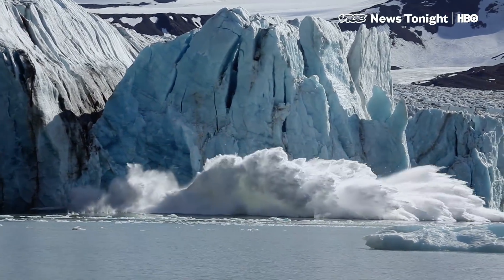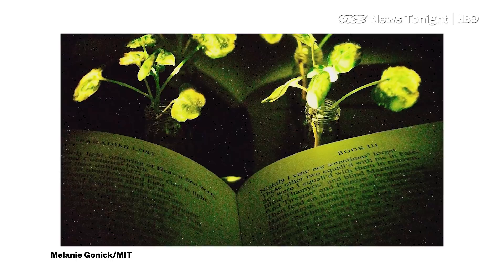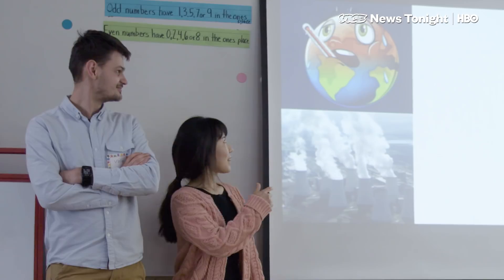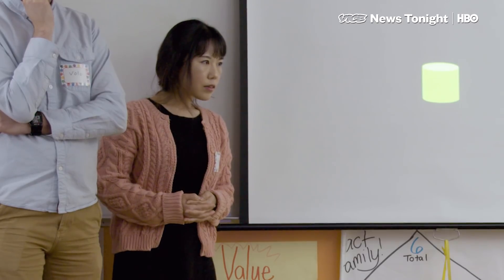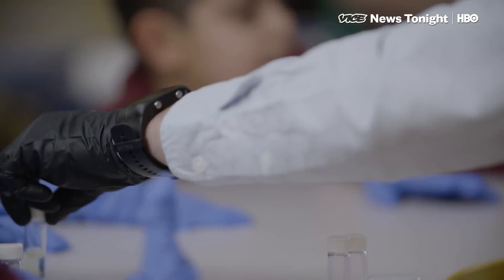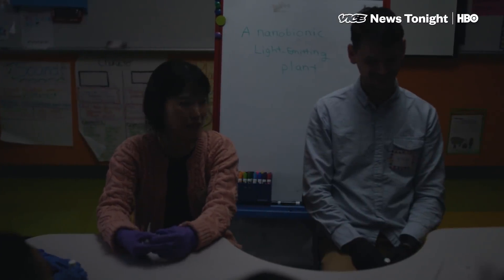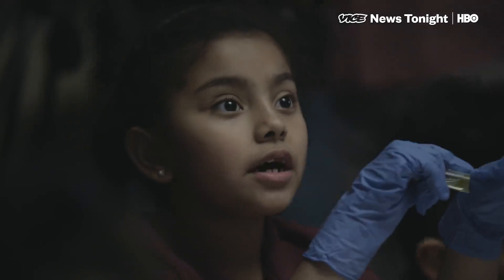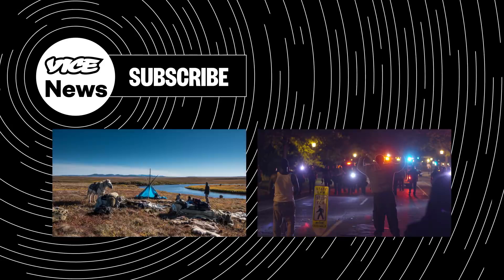We Got MIT Scientists To Explain Their Climate Research To First Graders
Here at the VICE News Tonight climate desk, we have a little trick for getting scientists to tell us about their work in clear and simple terms: We often ask them to explain their projects to us “as though we were first graders.”

There are a couple of reasons for this. One, dozens of complicated but important solutions to climate change are being researched all around the country, but scientists are notoriously bad at explaining their work to non-scientists. And two, that can make it harder to drum up interest in and support for these projects.

Here’s one example: A research group at MIT is looking at a way to turn plants into lights using solar energy. The method is called “plant nanobionics” and involves putting tiny little mechanical parts, a.k.a. nanostructures, into plants to make them able to do things they wouldn't normally do, like produce light.

The hope is that these glowing plants could do more than bring us one step closer to living in a version of Avatar’s Pandora — they could also significantly help reduce greenhouse gas emissions from electrical lighting. Lighting currently accounts for about 20 percent of worldwide energy consumption and produces significant carbon emissions as well as e-waste.

It’s pretty cool, and the results could be a significant breakthrough. So to really understand it, we invited the scientists from the MIT lab to tell us about their work and how it might help solve climate change. The catch was they had to explain it to an actual group of first graders.

Watch the results and learn about plant nanobionics along with the first grade class of Brooke East Boston charter school: